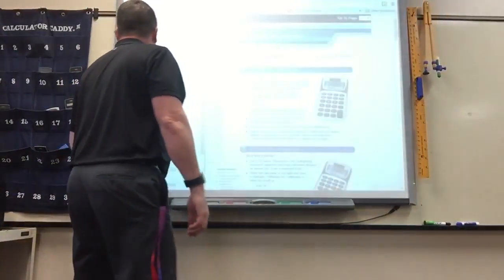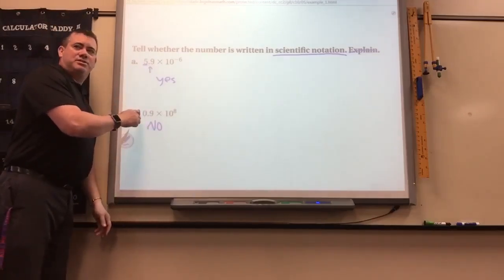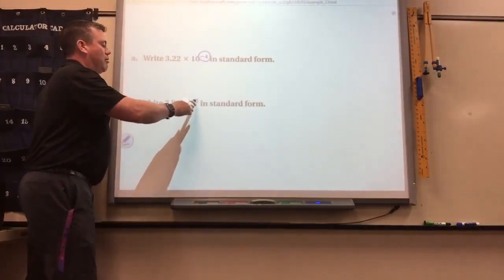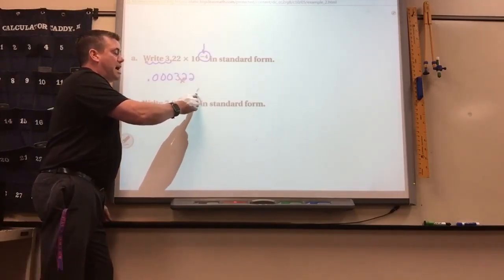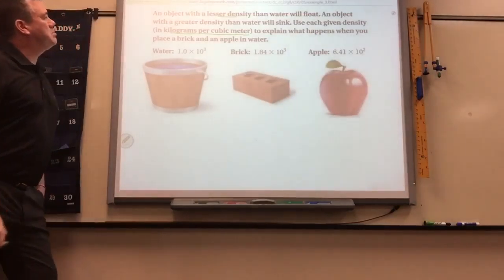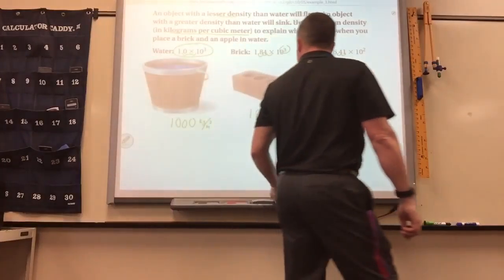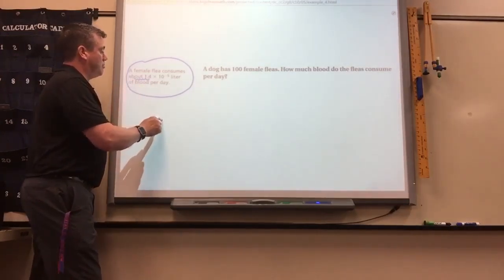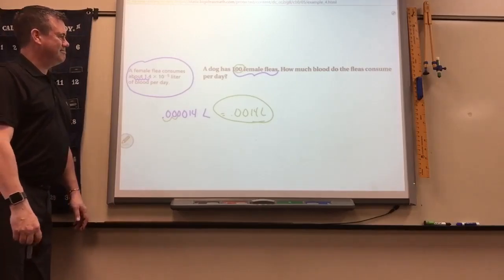8th 10.5 Lecture